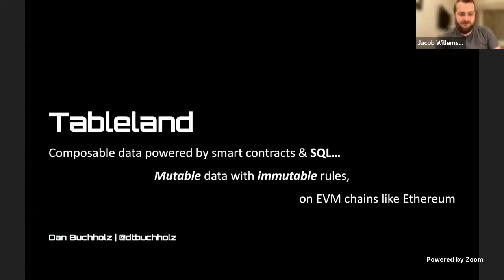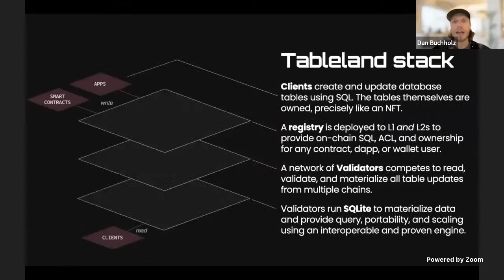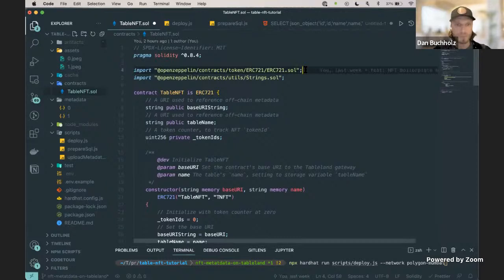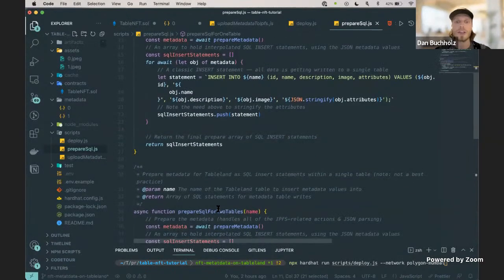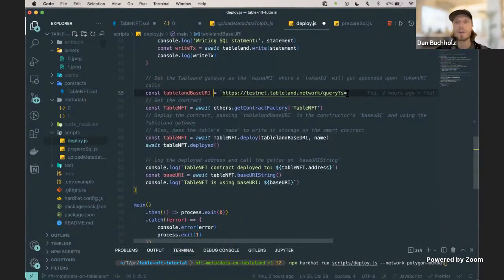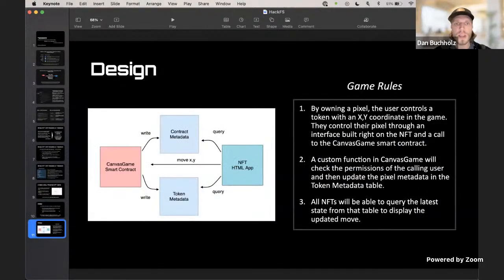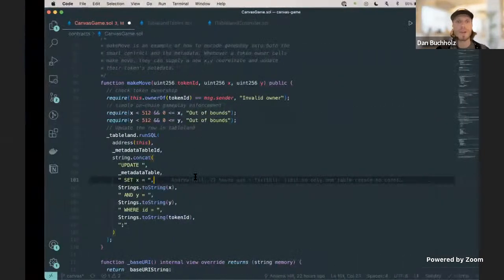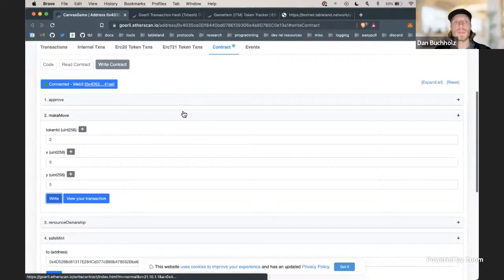Tableland Composable data powered by smart contracts + SQL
Join Dan Buchholz of Tableland for a workshop titled "Composable data powered by smart contracts + SQL."